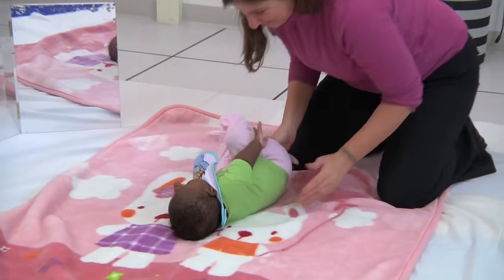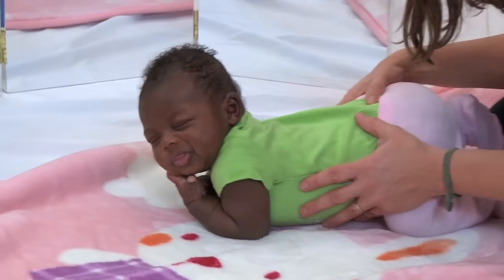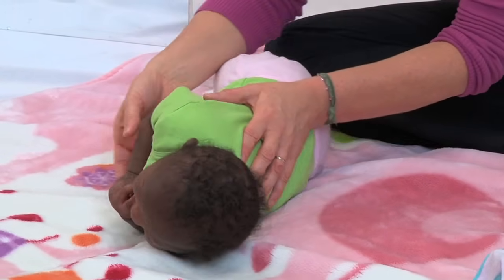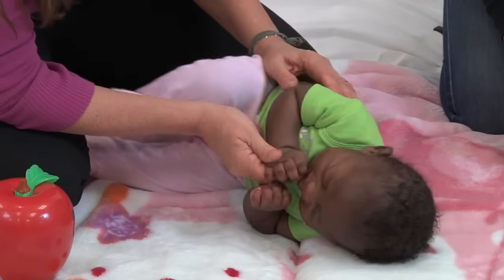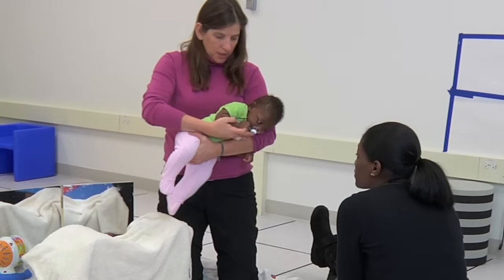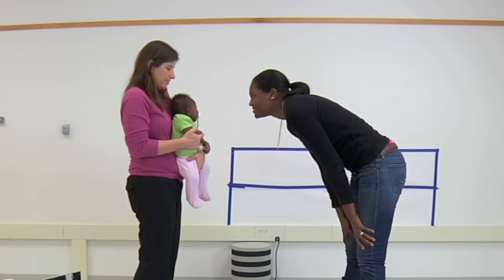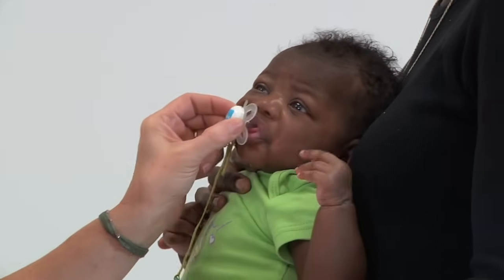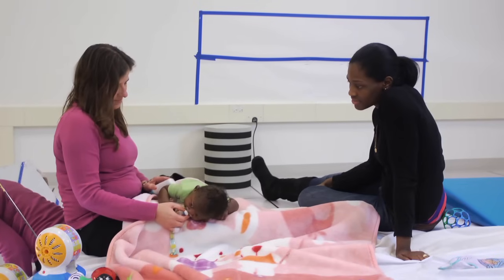Brachial Plexus Palsy: Occupational Therapy Demonstrations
Ann & Robert H. Lurie Children's Hospital of Chicago offers Illinois' most comprehensive and coordinated multispecialty program for infants and children with brachial plexus palsy. Most brachial plexus injuries occur in the neonatal period, resulting from trauma before and at birth. We also treat children and teenagers with brachial plexus injuries resulting from motor vehicle and sports-related accidents.

These injuries can impair the nerves that send movement signals to the joints, muscles, ligaments and tendons in the shoulder, arm and hand. Our specialists treat these injuries as early as possible because they can lead to arm weakness, paralysis and lack of feeling.